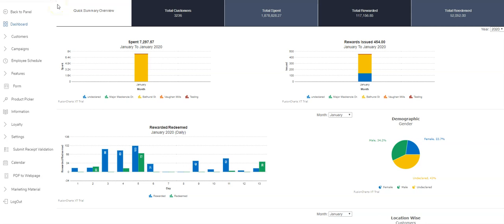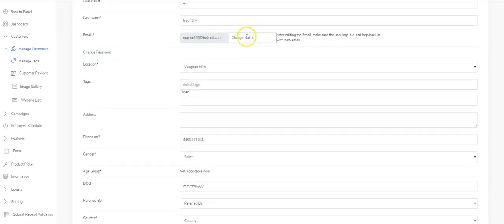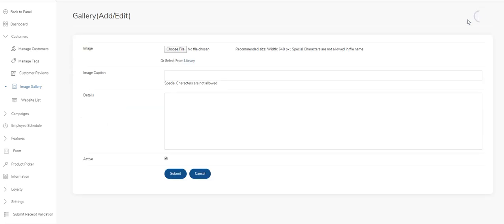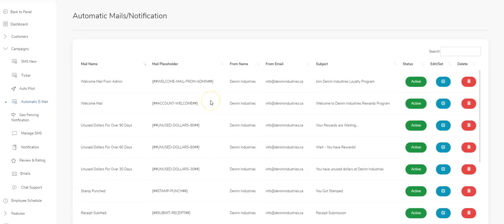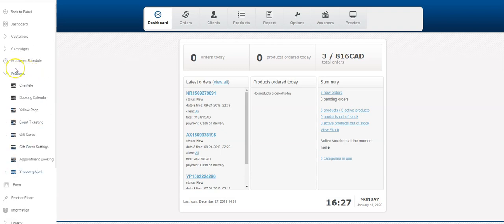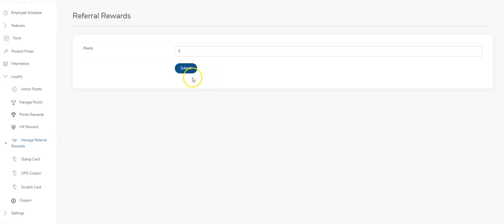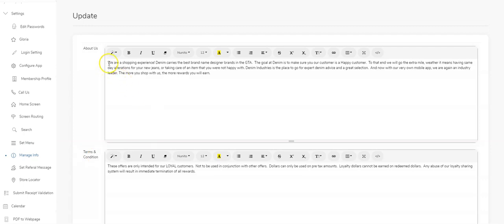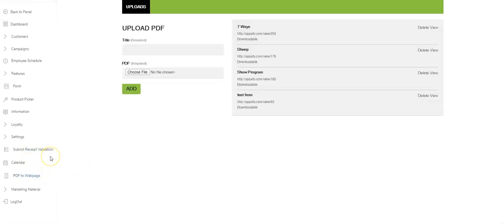Back Office for App Owners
Back Office Tour for App Owners